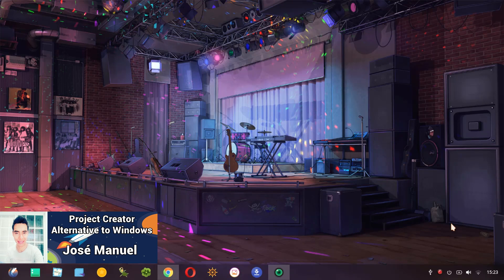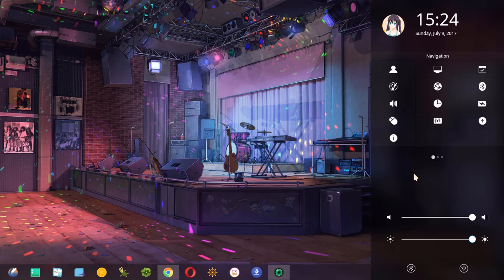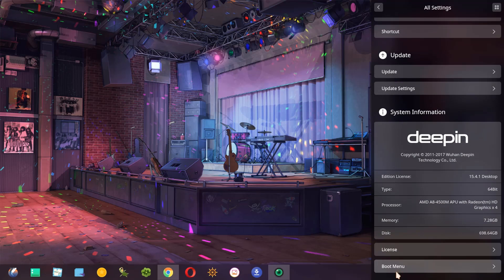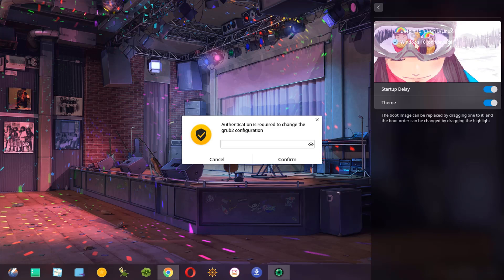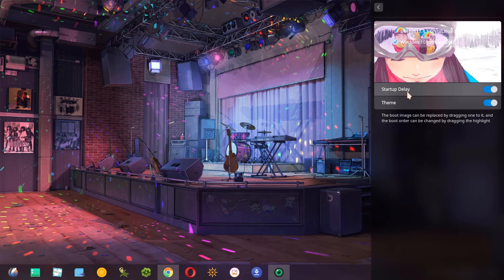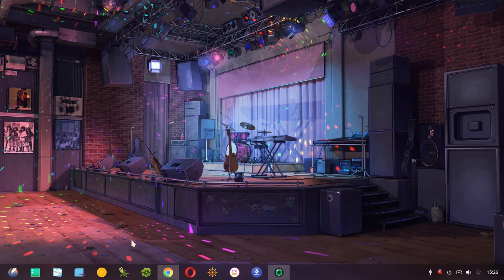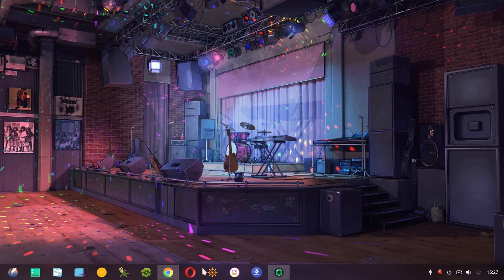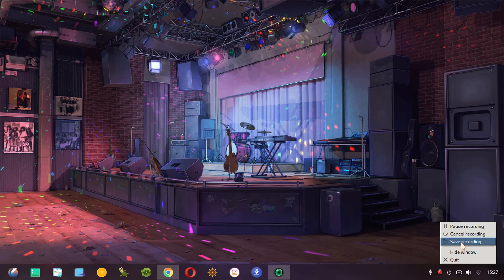HOW TO CUSTOMIZE THE BOOT MENU?